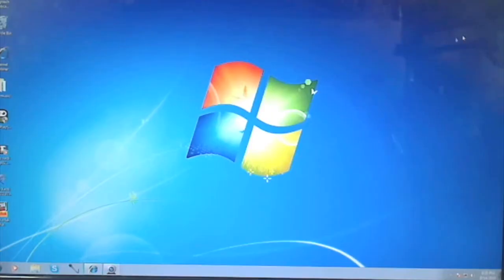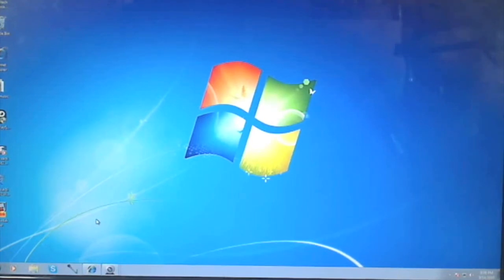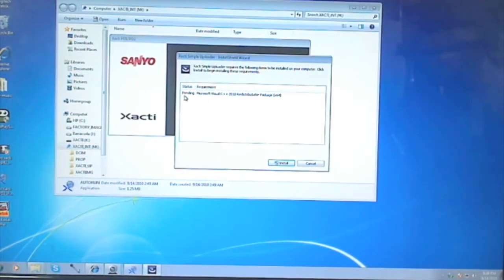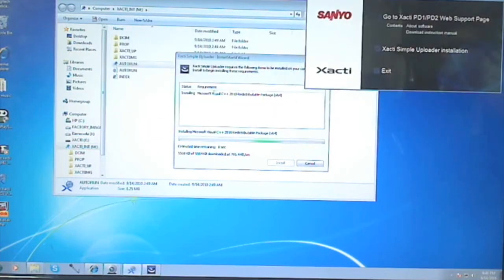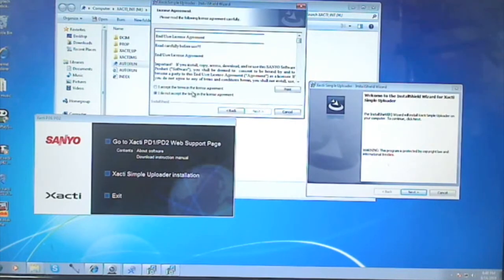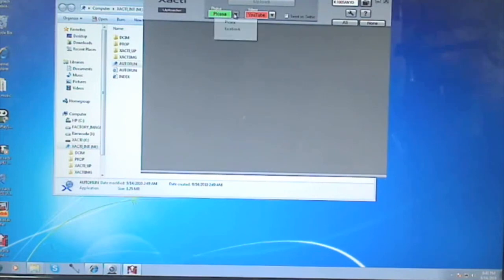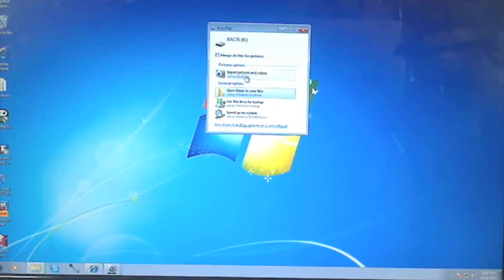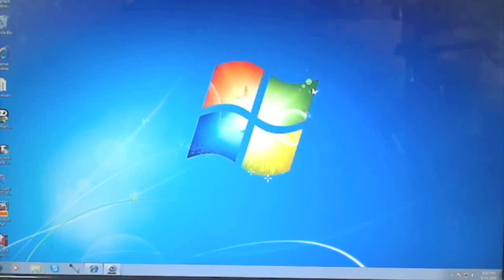sanyo xacti vpc-pd2 softwear install for pc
softwear is pc only and install is very easy and it built in to the camera so no cd's to worrie about i shot a few mins of test teaser footage ill post next but the battery died lol only a 15 min charge lol so check it and others out soon